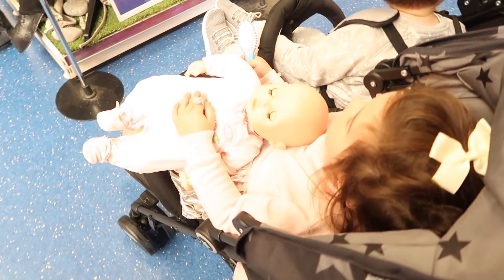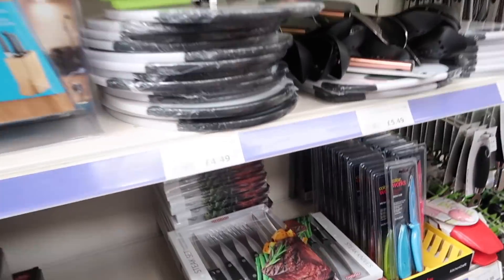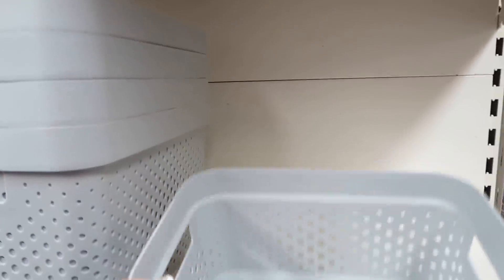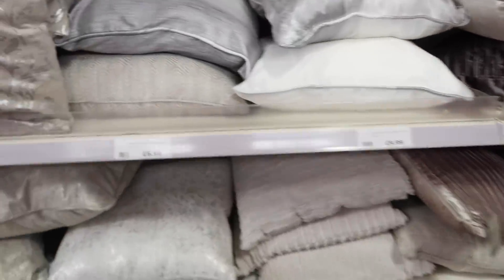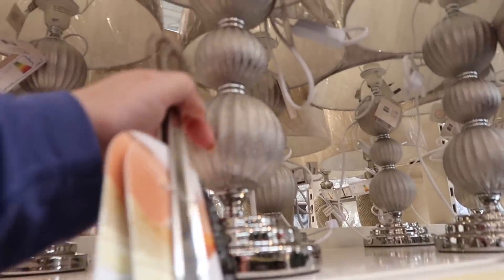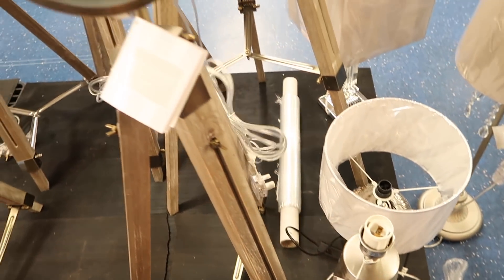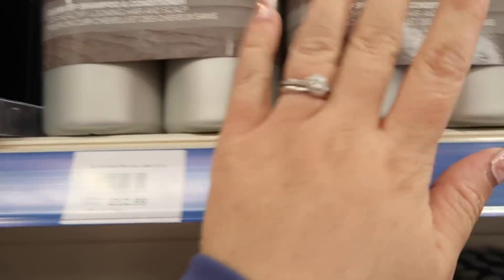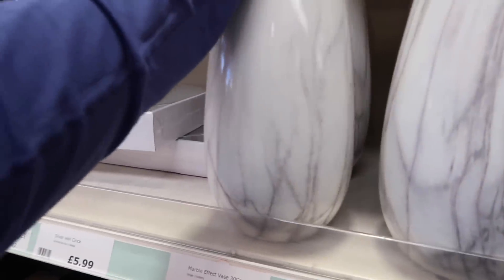COME HOMEWARE SHOPPING WITH US AT THE RANGE | COME SHOPPING WITH ME VLOG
Hey guys! Since we have a move in date for the new home we are obsessed with all things interiors! We took a little trip to the range and to be fair, the stuff is pretty gorgeous! We will be making a return trip for all of the finishing touches and bedside lamps for sure!